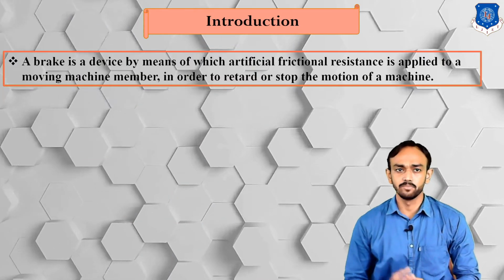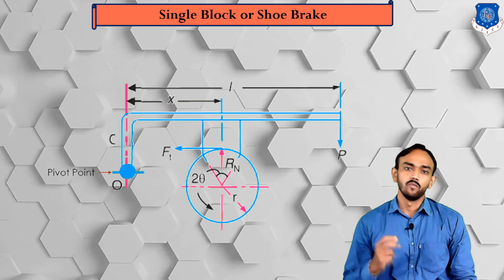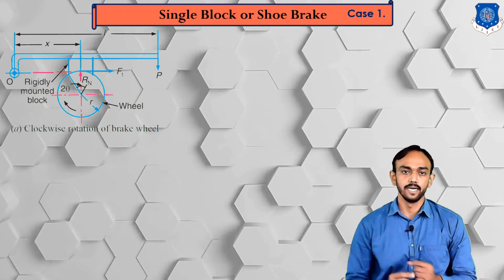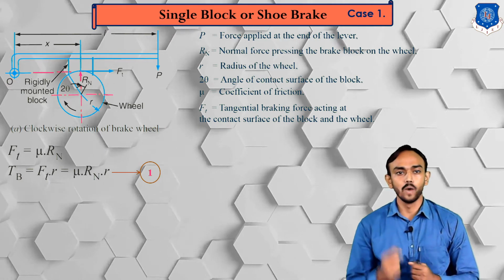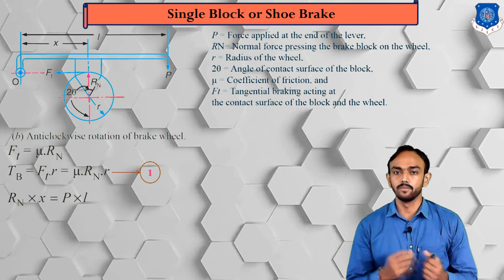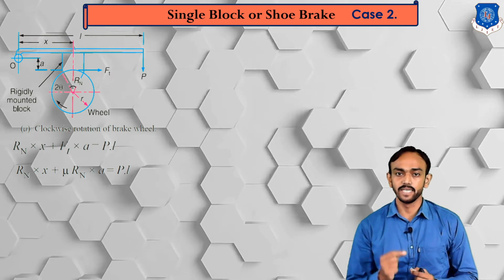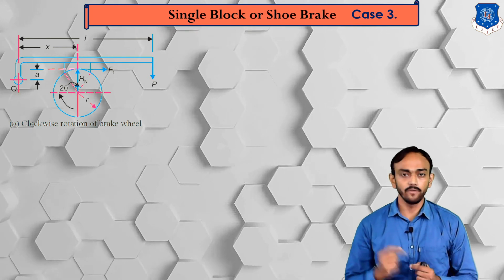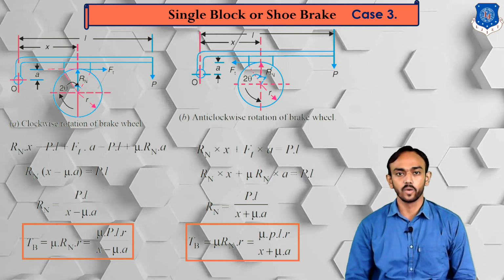L 55 Types of Brakes and Simple Shoe Brake | Kinematics and Theory of Machine | Mechanical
Previous Lecture
L 54 Relative Pole Method Four Bar and Single Slider | Kinematics and Theory of Machine | Mechanical

Next Lecture
L 56 Band Brake and Numerical of Simple Band Brake | Kinematics and Theory of Machine | Mechanical